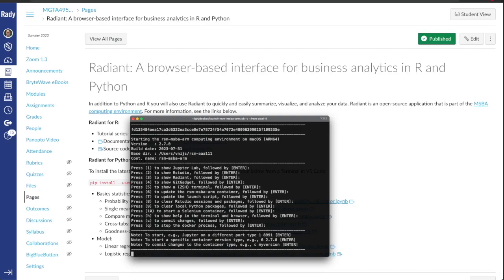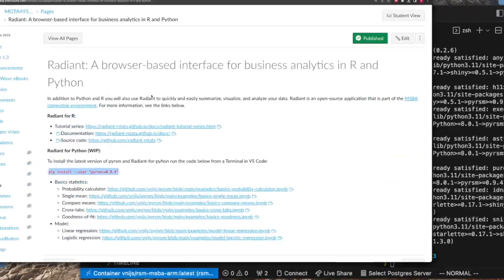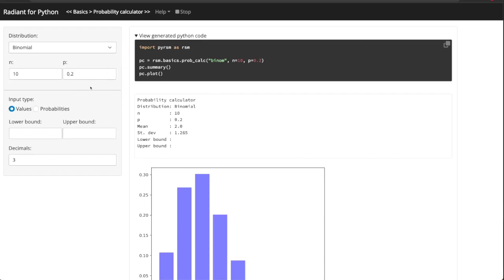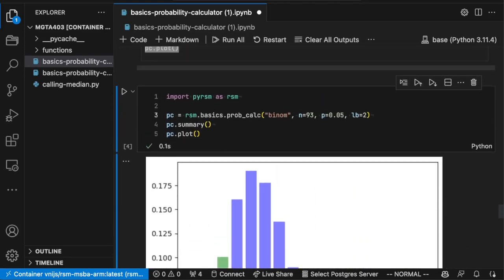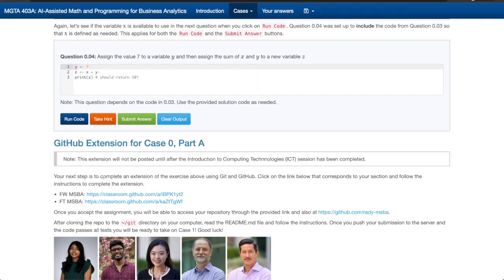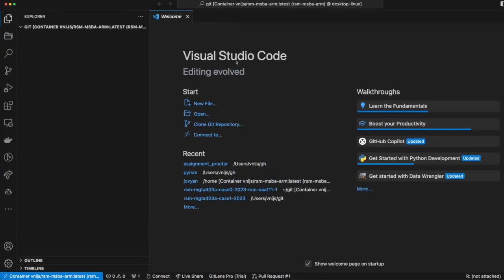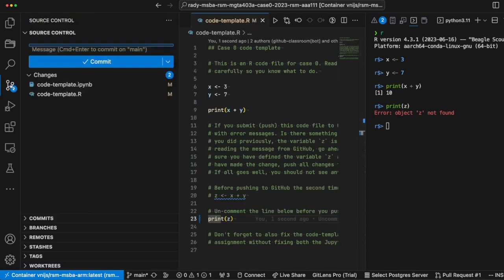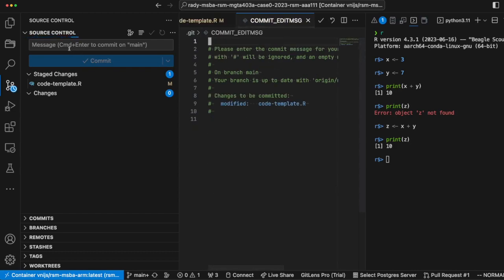Using the Radiant Probability Calculator